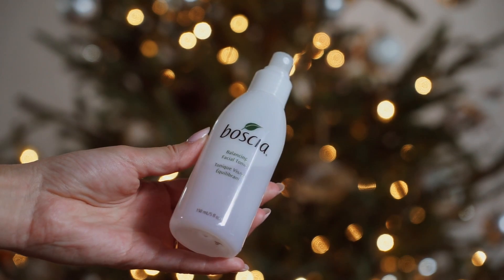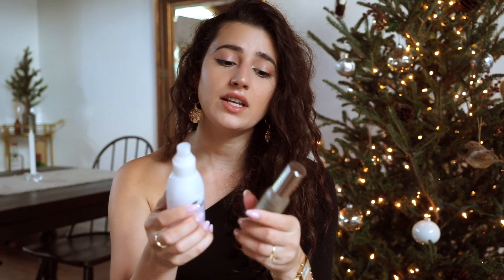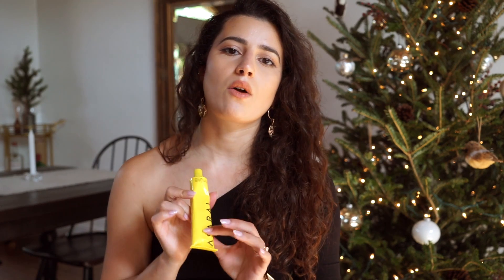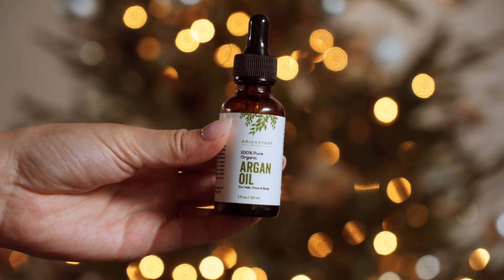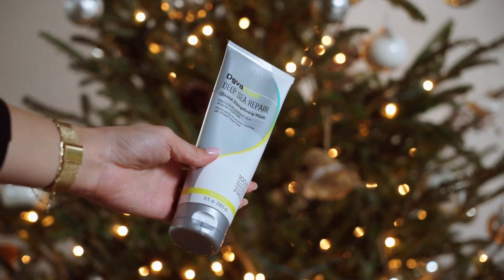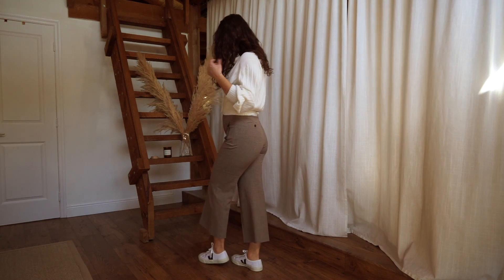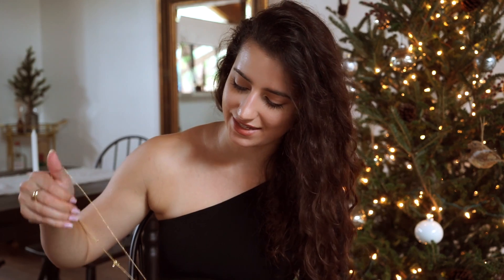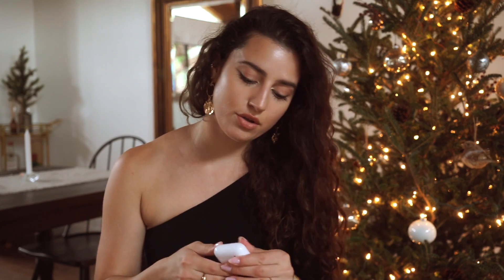NOVEMBER FAVORITES 2018 | Gemary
Skincare products, makeup products, curly hair products, clothes, home decor and more for my November favorites!

Boscia balancing facial tonic
Caudalie beauty elixir
Fresh rose floral toner
Red pimento oil
Jamaican black castor oil
Aria star argan oil
Not your mothers curl talk cream
Not your mothers curl talk gel
Deva curl deep sea repair conditioner
Commando one sleeve body suit
Rose field boxy mesh watch in gold
HM home amber vase
HM home clear vase
Apple AirPods

Naked basics palette (venus all over lid, crave in faux wing)
Becca ombre rouge palette (color #4 in crease)
Tarte blush in exposed
Physicians formula butter bronzers
Laura Mercier highlight 01
Glossier lash slick mascara
Gerard cosmetics star powder in grace
Mejuri bold hoop in my second piercing
Inaperfectworld Caesar earrings
Mejuri boyfriend bracelet

CAMERA USED▹
LENS USED▹
VLOGGING CAMERA USED ▹
BEIGE “FEATHERS” IN THE BACKGROUND: Dried Pampass grass from etsy (no longer available but try google)